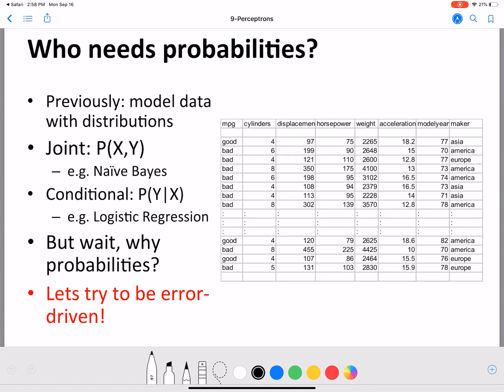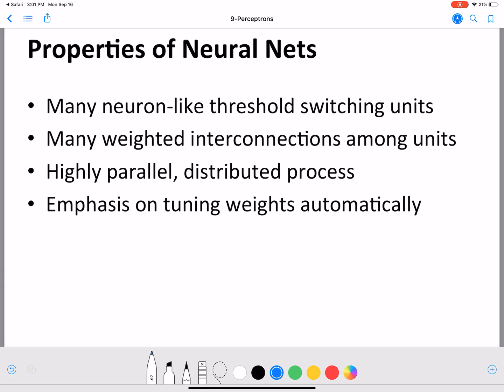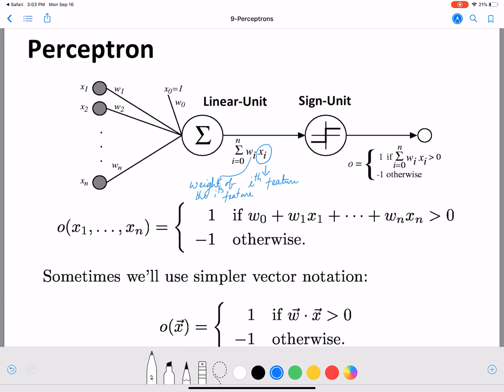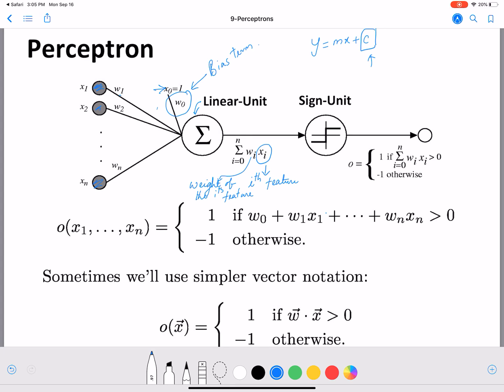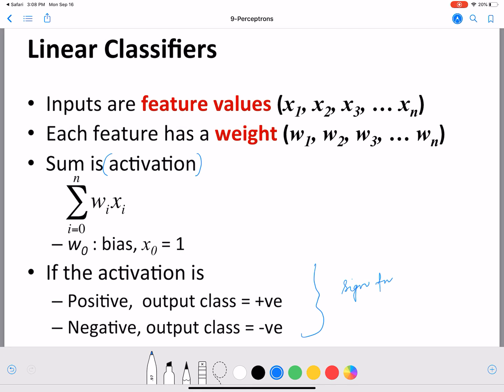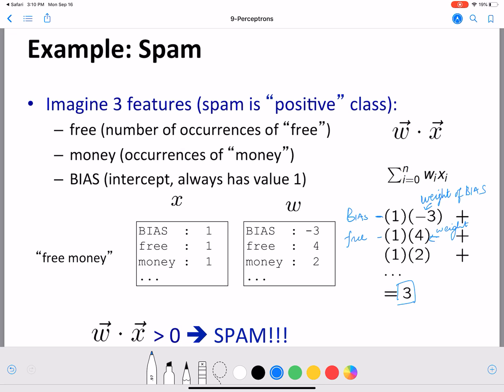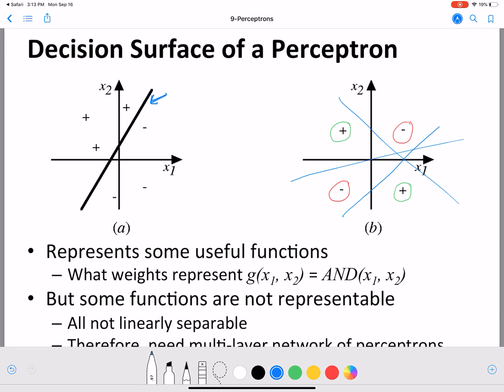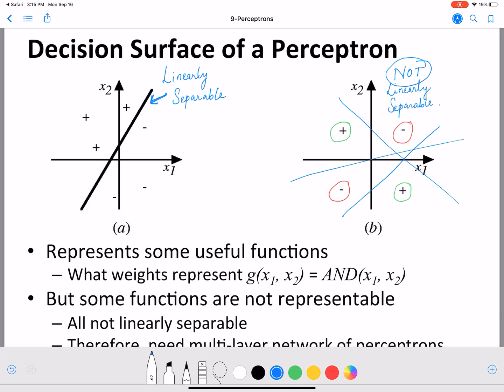Introduction to Perceptrons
In this video, we introduce perceptrons, which are building blocks for neural network models.